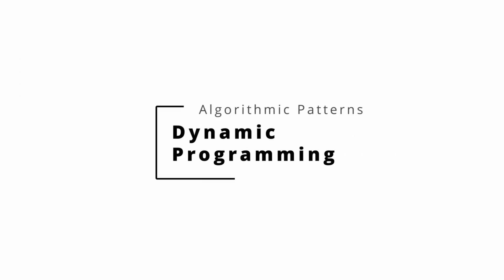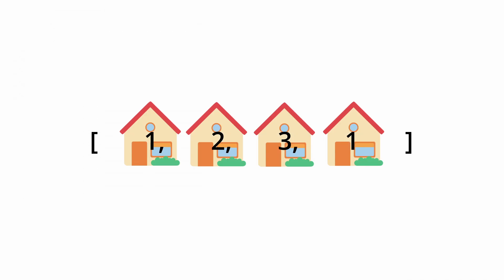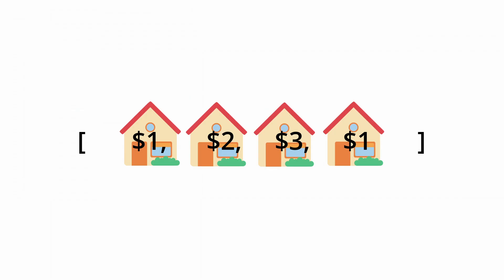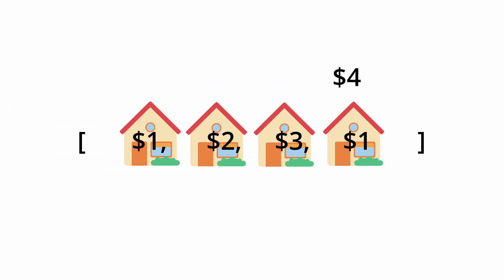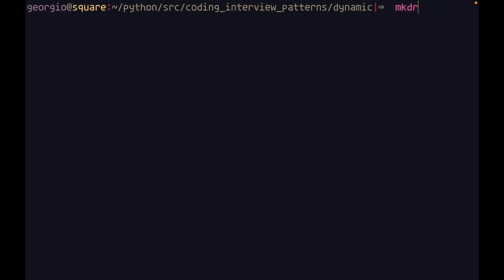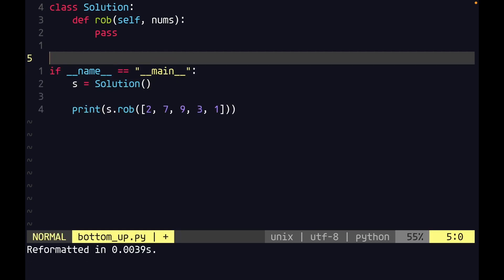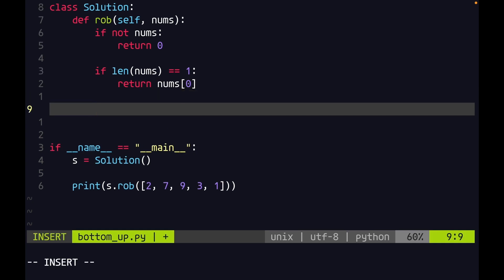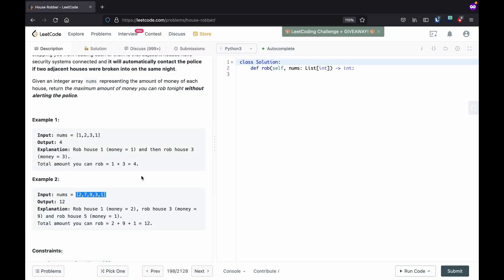How Robbing Houses Can Make You Better At Dynamic Programming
Leetcode 198. House Robber (bottom up)